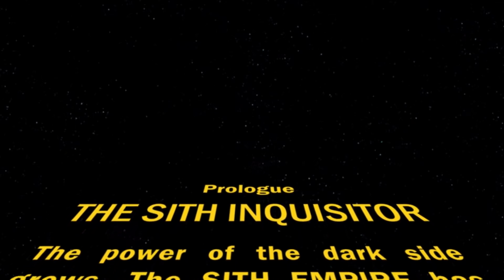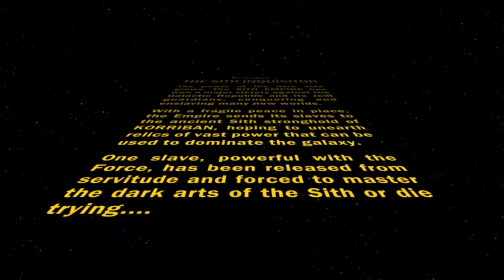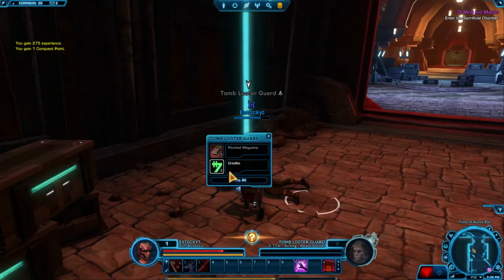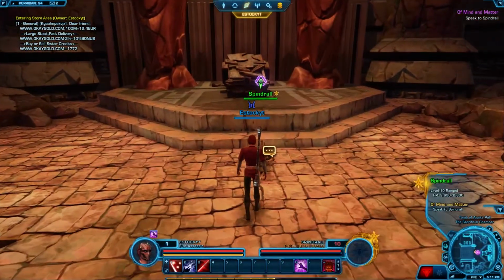Star Wars - Saga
Star Wars - The Old Republic  - Story Quests